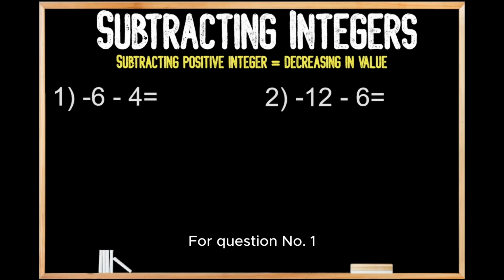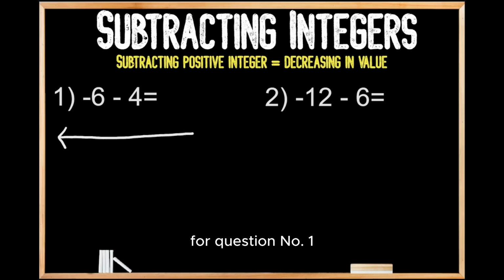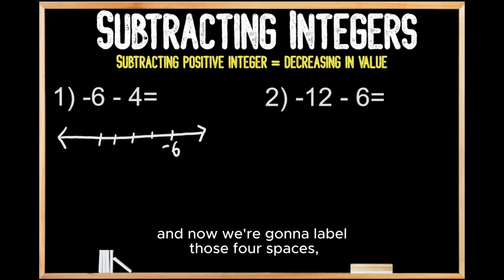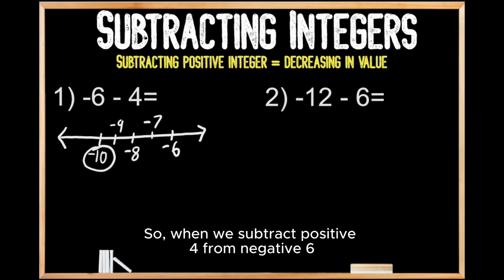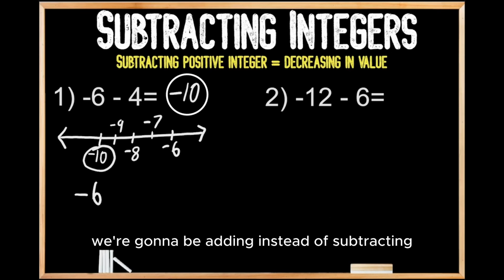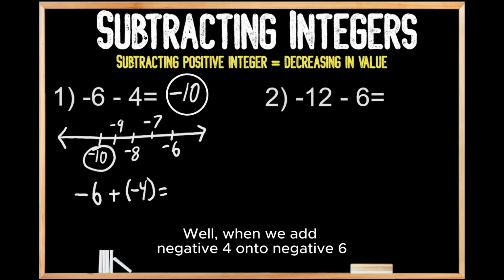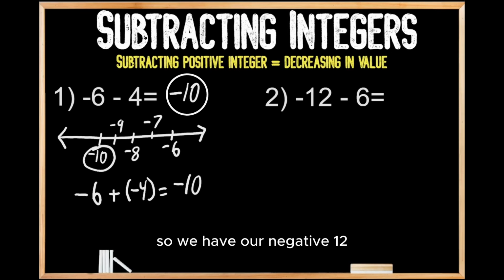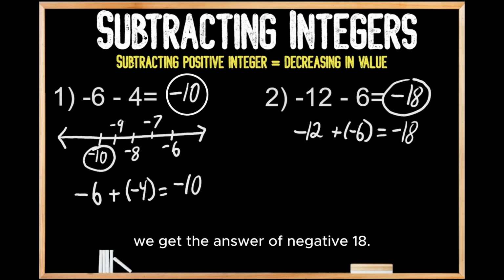How To Subtract Integers | Subtracting Positive Integers From Negative Integers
In today's episode, we explore how to subtract a positive integer from a negative integer. This video is a step-by-step on how to subtract a positive integer from a negative integer. By the end of this video, you'll understand the steps involved in subtracting a positive integer from a negative integer.